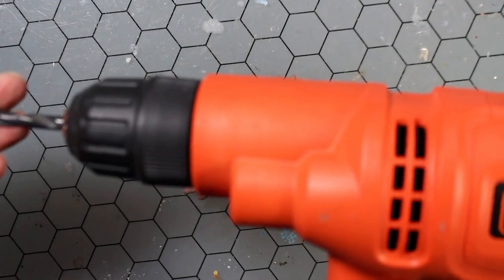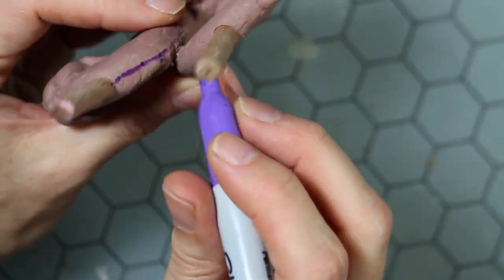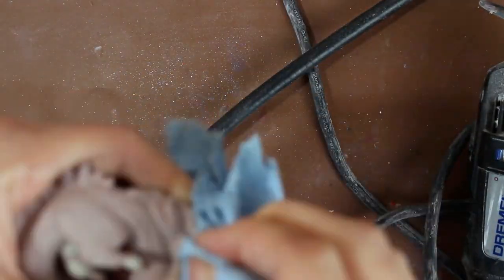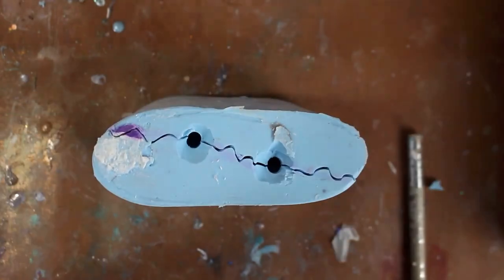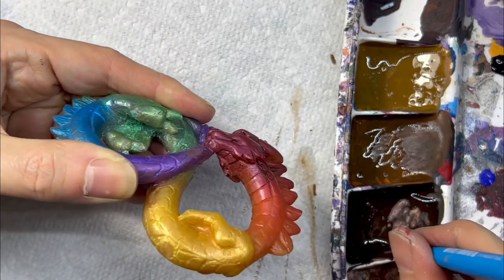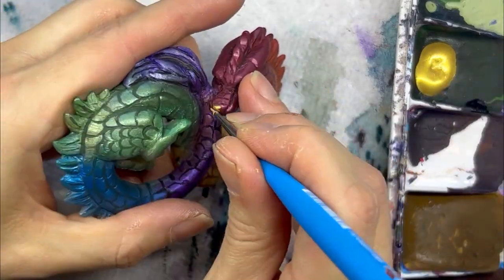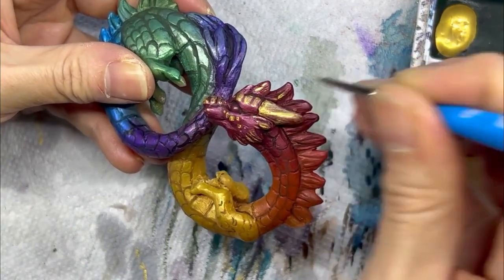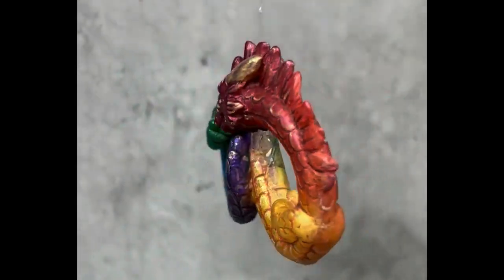Rainbow Dragons in RESIN - Molding Casting and Painting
The second and final video about the creation of Quasar, the neurodivergent dragon.  Come watch the production process as I mold, cast, and paint a figure from my clay original.

Here is the first video in the series in case you missed it :

The final figures are available in my website shop for purchase.

Music Credits